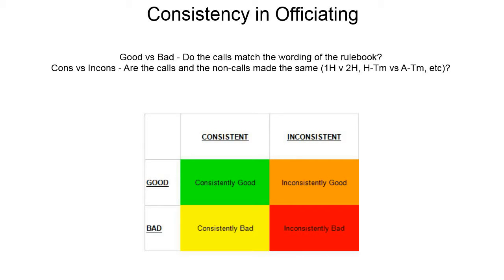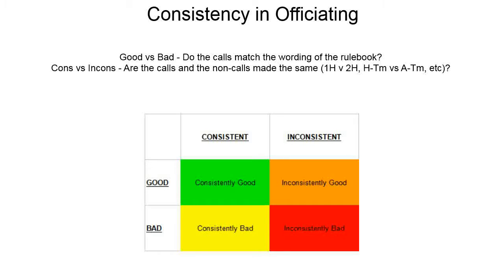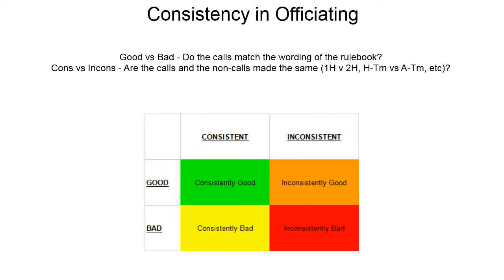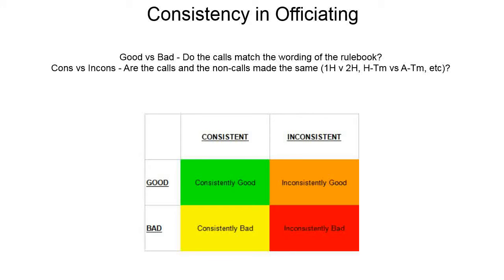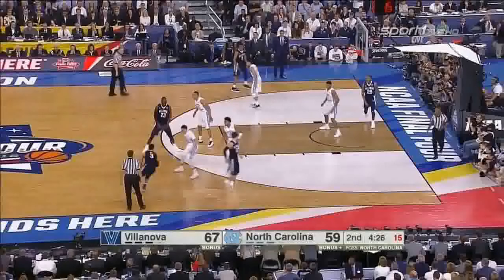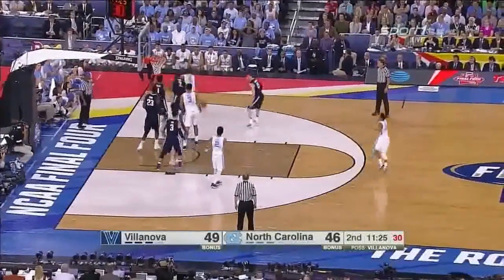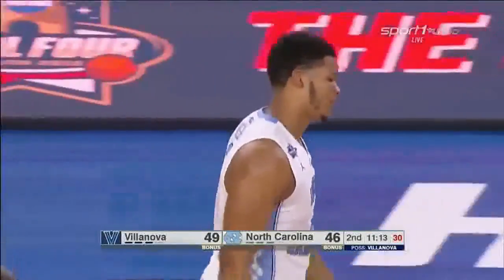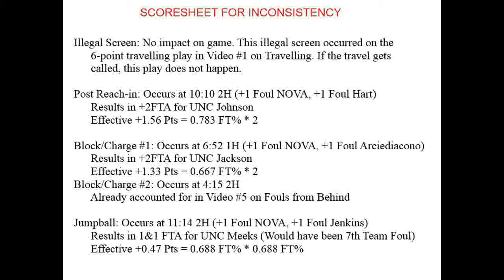Bad Officiating in 2016 NCAA Title Game, Part 7 - Inconsistency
Part Seven of a multi-series report on the terrible officiating in the 2016 NCAA Men's Basketball Championship Game between the North Carolina Tarheels and the Villanova Wildcats. The emphasis of this video is Inconsistency in calls.